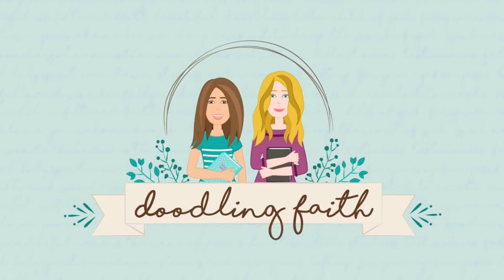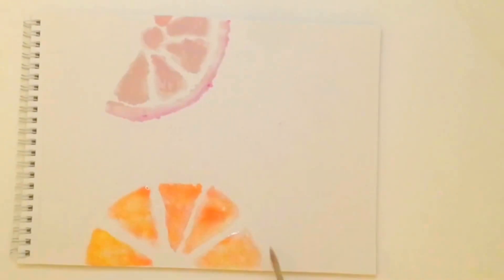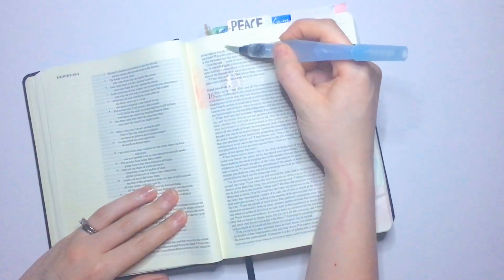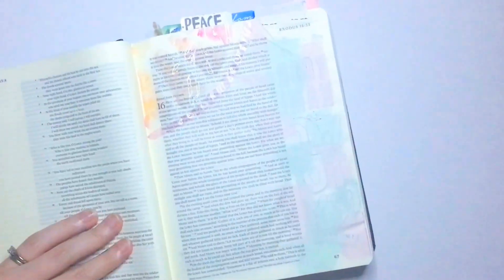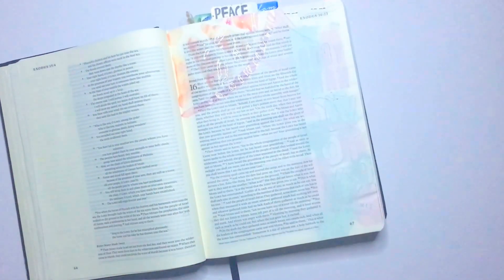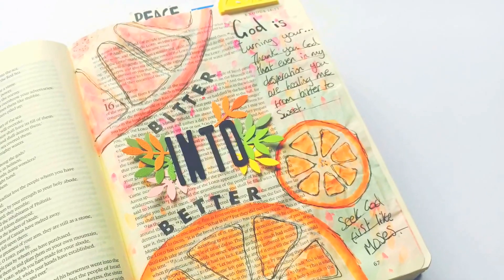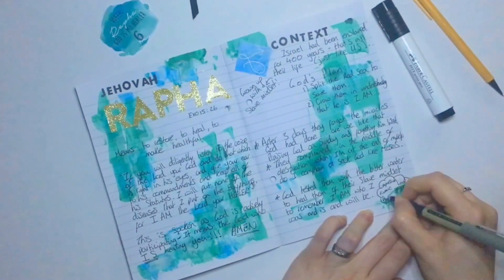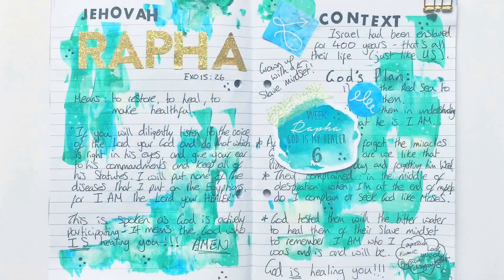Names of God series: Jehovah Rapha process video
The Lord is my Healer - Exodus 15 speaks of the Lord as our healer.

Hi Everyone,

This is the 6th week and final week in our names of God series titled Rapha and is a name of God that he has specifically been teaching me about during this season.

This study has gone soooooo quickly and we have loved doing it!!! The next series will follow a few short tutorials, how to's and process videos for some new techniques that I've been using in my bible while my journaling bestie (@doodlingbible) is away and we will reunite for a series on a person in the bible... who would you like to see?

I would love to see your study too, and hear from you - whether it is a testimony, a prayer request etc. Feel free to share your thoughts in the comment section below.

Don't forget our beautiful printable is available for you to download. This printable will be featured throughout the series so feel free to download it and journal with us!

I've also shown my study notes at the end if you want a different verse to journal or want to follow along in your devotional instead.

Much love
x